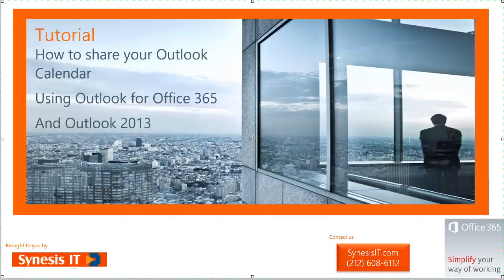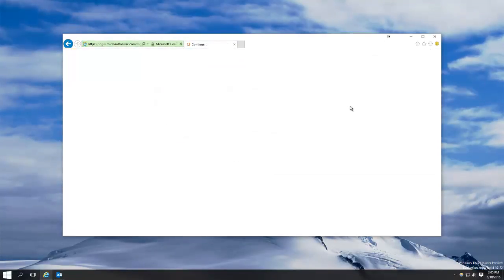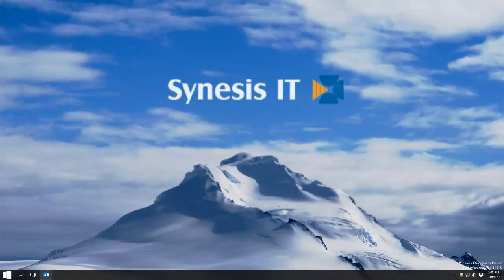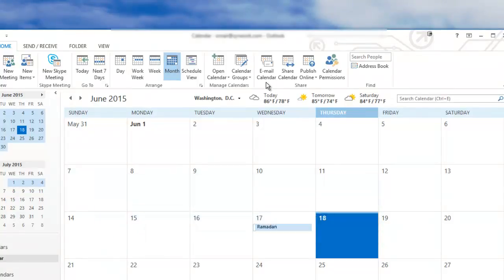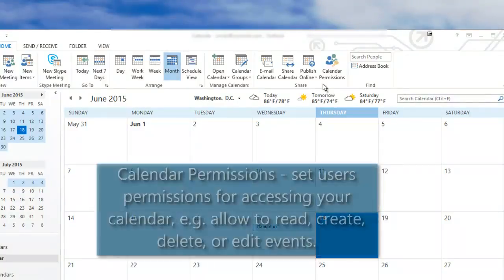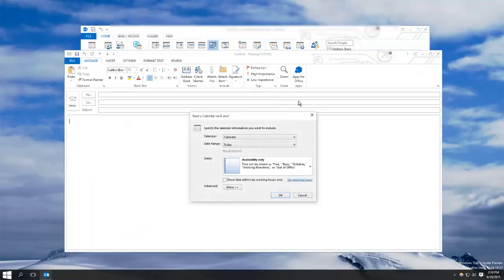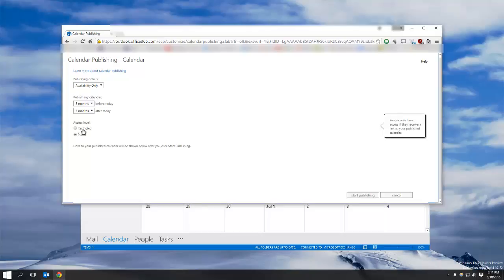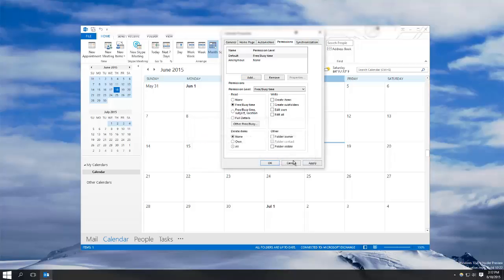How to Share Your Calendar in Outlook (using the web app and Outlook 2013)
In this video we show you how you can share your outlook calendar using both the office 365 web app and Outlook 2013, as well as show you the different methods and options you have when sharing.

​to find out how we can help you.

Synesis IT brings you real-world tips, where you will learn how to leverage Microsoft's sophisticated technology to take advantage of collaboration, instant messaging, audio/video conferencing, and online productivity tools that will help you take control of your business communication and create a more efficient workplace.

Whether you already have Office 365 or are still considering implementing Office 365 in your organization, you’ll gain valuable knowledge to increase your productivity.

Synesis IT is a Certified Microsoft Partner specializing in the full range of Microsoft Office 365 Cloud Services; Office 365 consulting, deployment, migration and support. Our highly trained experts have over twenty years of experience meeting our valued clients’ challenges in a variety of Microsoft technologies.

We are Microsoft SMB Cloud Champions; our Office 365 Cloud expertise and deep industry experience serving a variety of small and enterprise clients, enable us to help businesses use technology to become more productive and compete at the highest level.

Our expert team of Microsoft-certified engineers follows best-fit deployment and migration strategies so we can provide our clients complete support through our expert knowledge of Microsoft technologies.